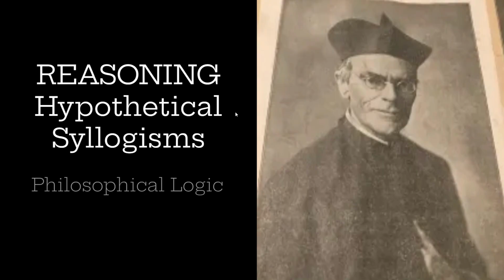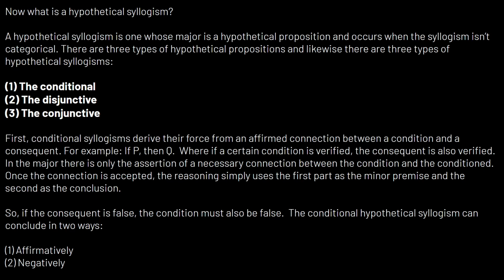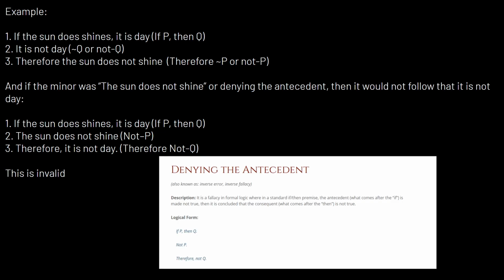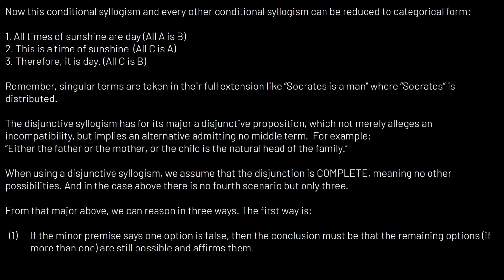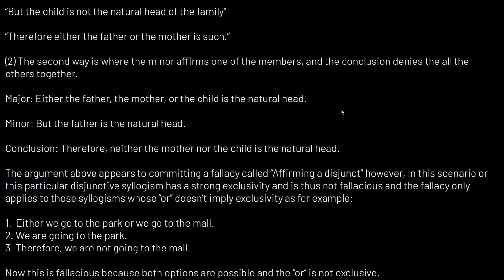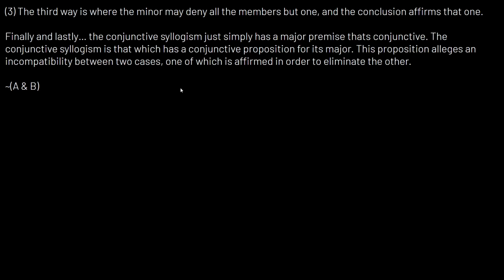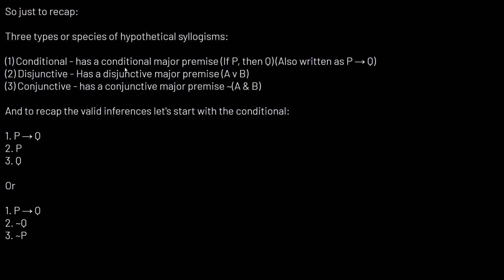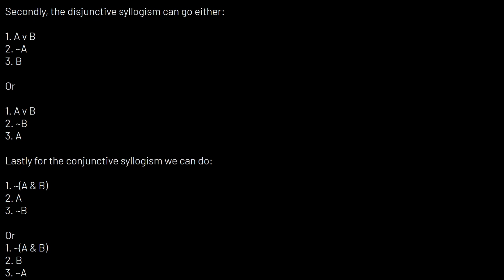Formal Logic: Hypothetical Syllogisms